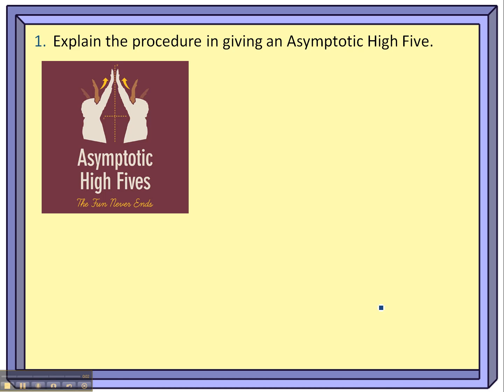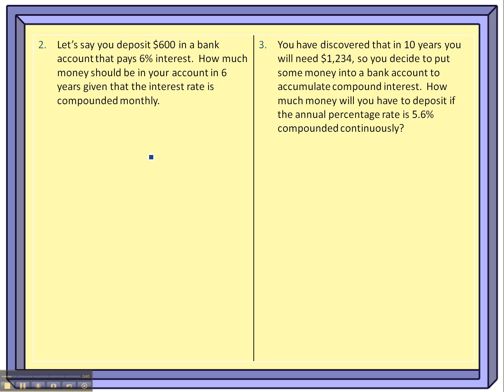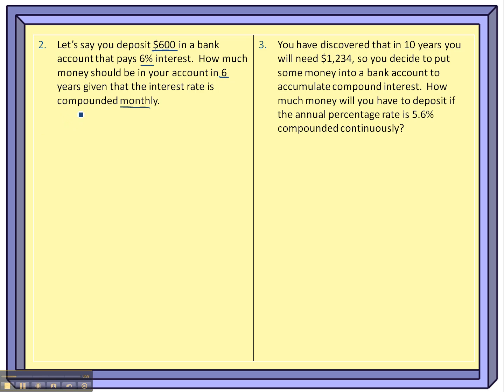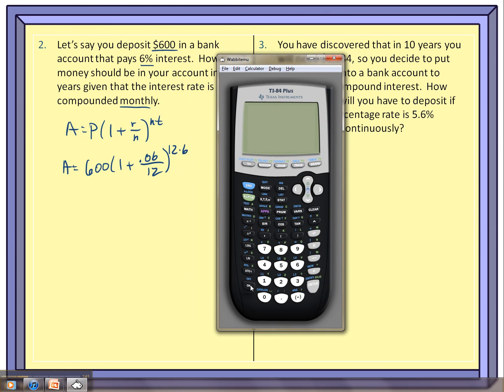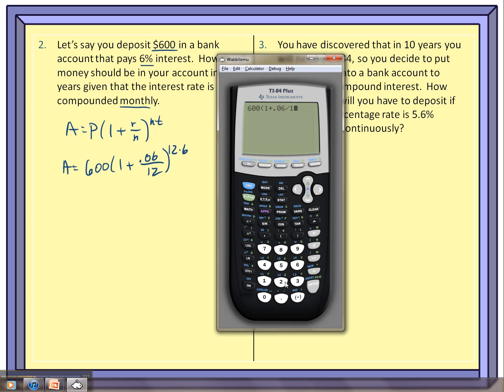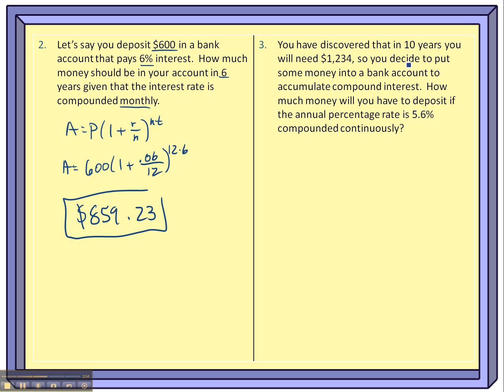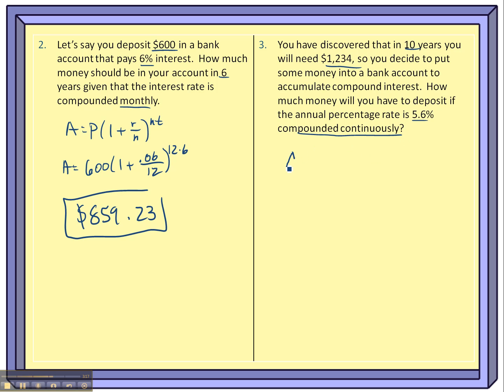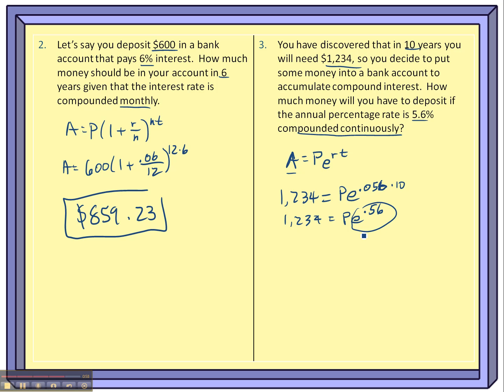Unit 10 Test: Q1-Q3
On the calculator part of the Unit 10 test, here are Q1-Q3.  (7.1, 7.1, 7.3)